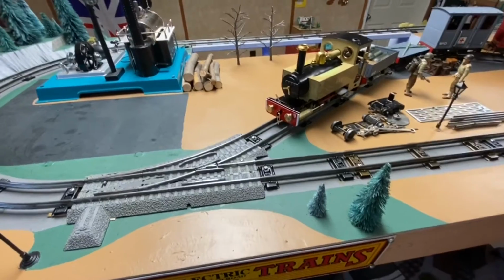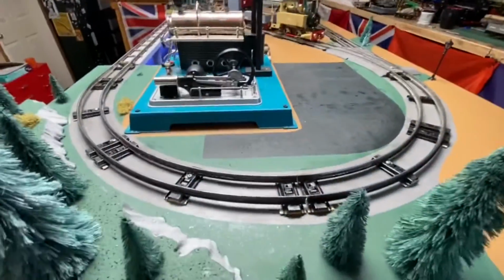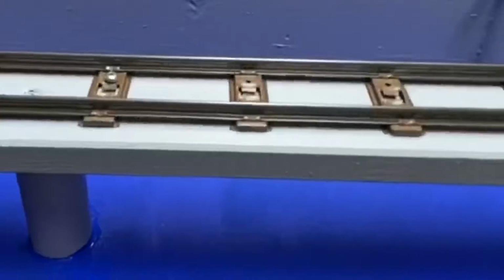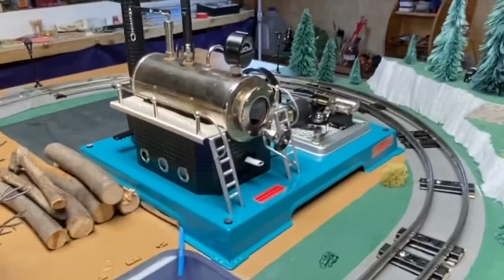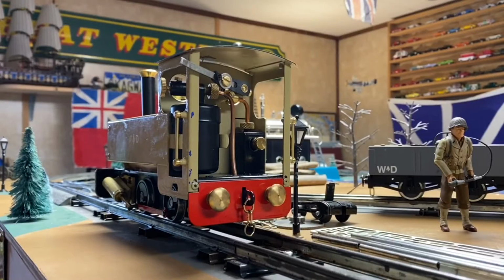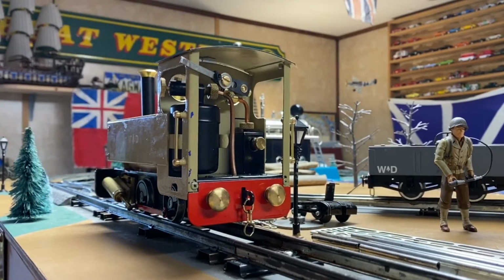Victoria B.C: New theme for live steam layout - WWI in 16 mm scale. With Wilesco steam LED lighting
With the simple improvement to the cylinders shown on an earlier video and a lengthening of the throttle arm my Mamod Mark iii locomotive runs great on my tiny indoor live steam loop. The trick for the railcars was to make (from old spare O gauge loco side rods) coupling rods to avoid the occasional buffer lock.

Keeping a keen eye on the loco speed, super-elevation in the curves and the coupling rods makes for derailment-free stormy weather indoor live steam engine fun! I crack the window for ventilation and have proper fire safety gear at hand. Always.

Not bad for very sharp-curved vintage Lionel 031 tubular track! I removed the middle third rail as no electrics are used. I have much exceeded the published minimum radius curvature.

This video also shows my Wilesco live steam electrical generator plant lighting the layout with LED lights.

If you want in on live steam but are on a tighter budget the Mk 3 is a great loco. You have to learn it’s nuances like any other live steamer.